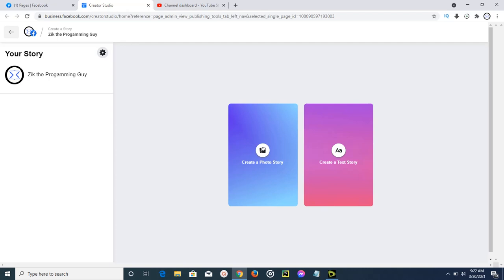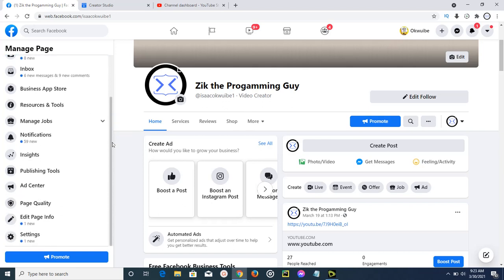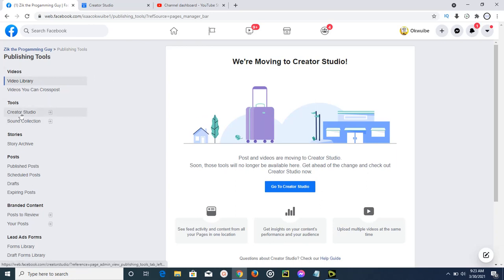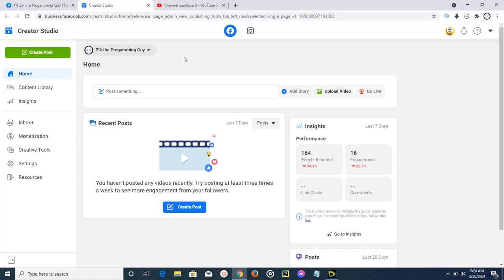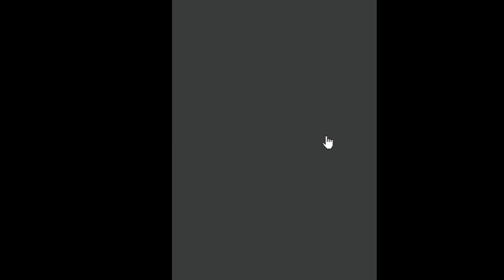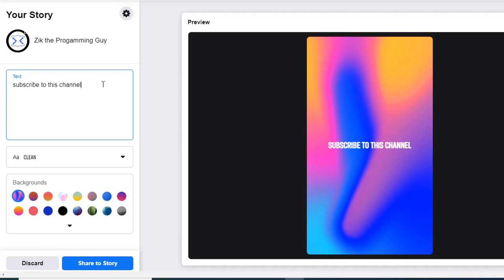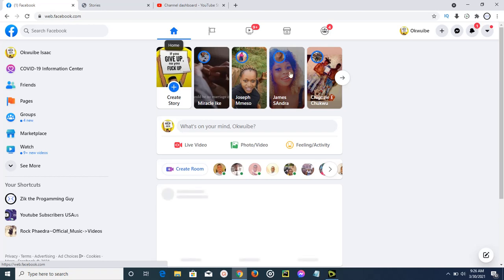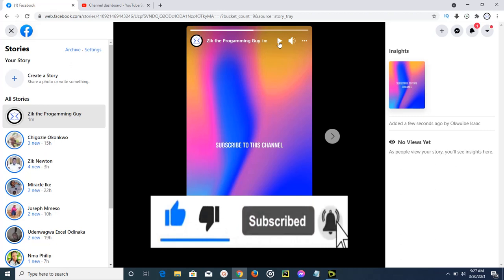facebook page story not working (FIXED)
You will learn how to add story on facebook page directly from your page. learning how to post story on facebook page can be a little bit difficult to us because the option is some how hidding. in this video, i will easily show you how to locate the facebook page story option so enjoy.

This video is related to:
► how to post story on facebook page on pc
► how to post story on facebook page 2021
► how to post story on facebook page
► how to post article on facebook page
► how to post my story on facebook page
► how to post story on facebook business page
► how to post instant article on facebook page
► how to post article on facebook business page 2021
► how to post on facebook page
► how to post on facebook page and instagram at the same time
► how to post on facebook page as admin
► how to post on facebook page in hindi
► how to post on facebook page timeline
► how to post on facebook page in tamil
► how to upload facebook page story more than 20 seconds
► how to upload video on facebook page
► how to upload status on facebook page
► how to upload story on facebook page from pc
► how to upload relationship status on facebook page
► how to upload big size video on facebook page
► how to upload our story on facebook page
► facebook page story not working
► facebook page story option not showing